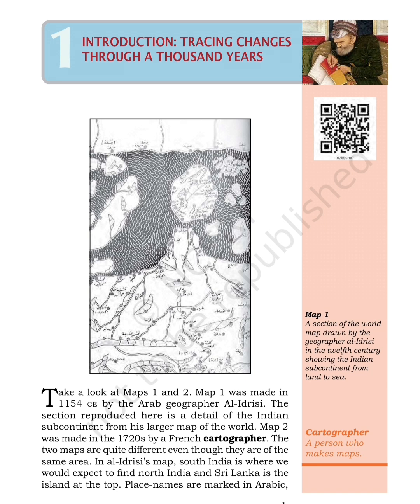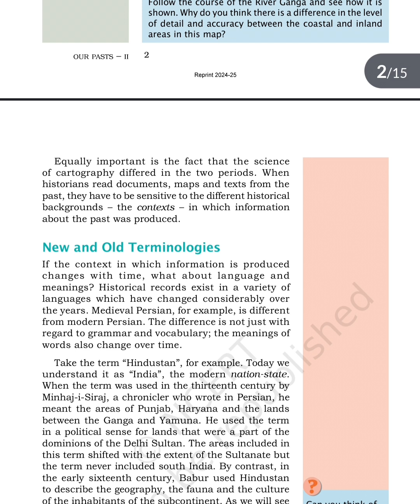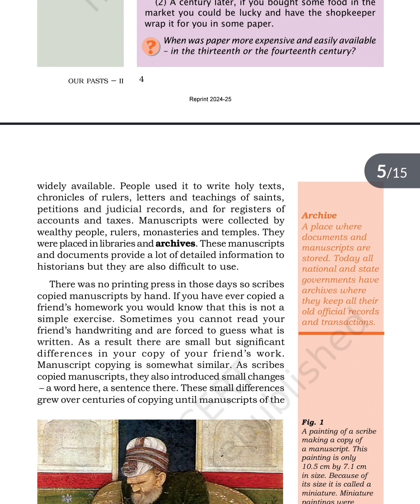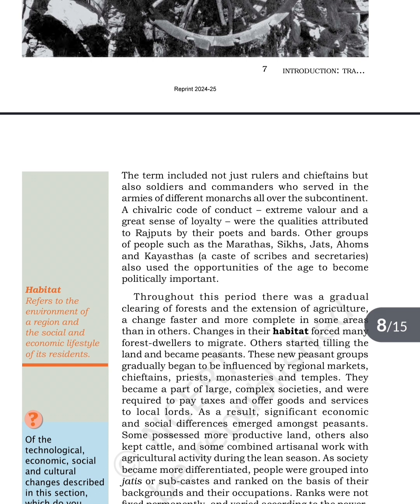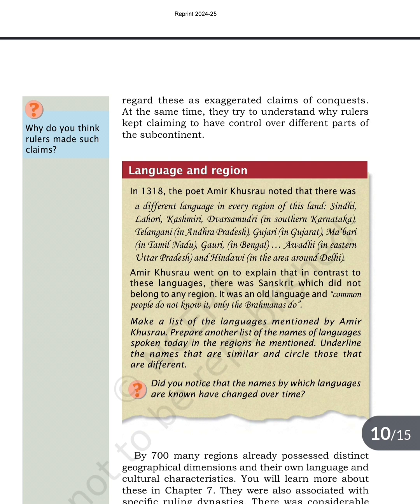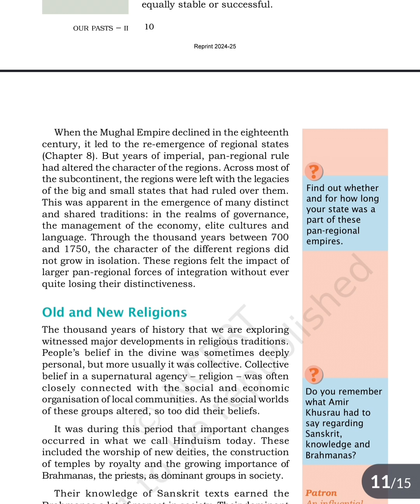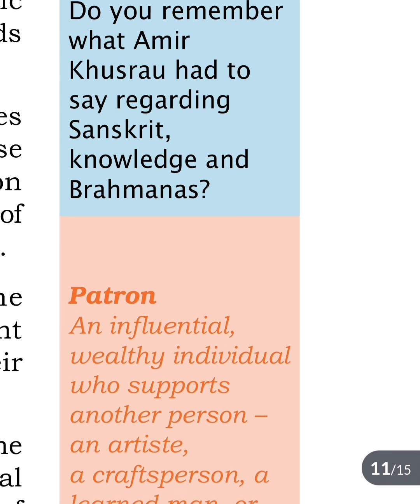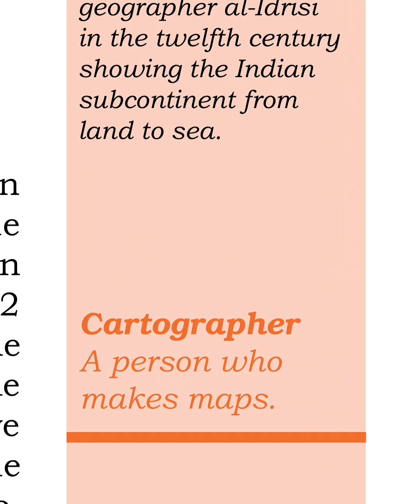NCERT Reading Class7 - Our Past 2 - Chapter 1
This channel is dedicated to helping students read NCERT chapters with ease. Here, you'll find clear and engaging readings of NCERT textbooks for various classes and subjects.

Whether you're revising for exams or just need a focused reading companion, this channel is here to support your learning journey.